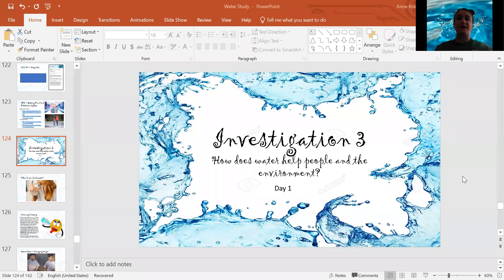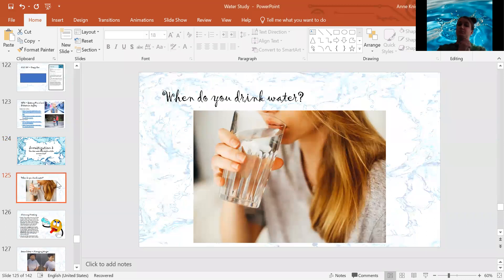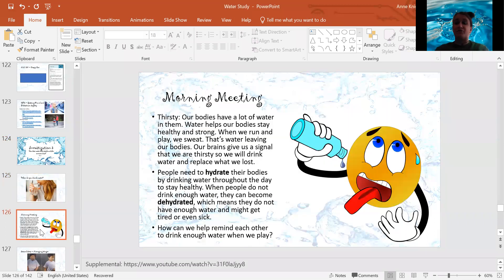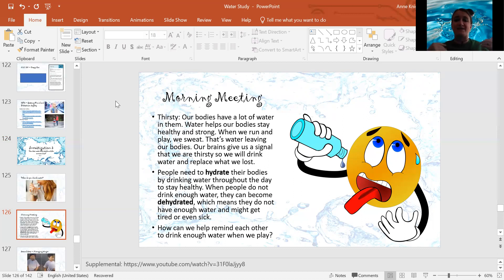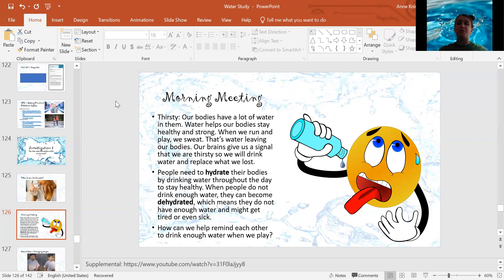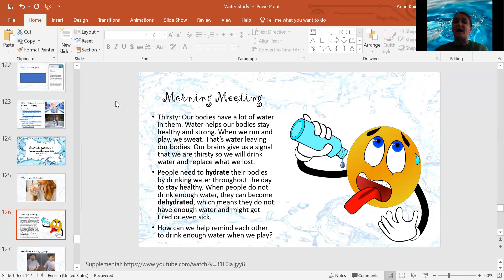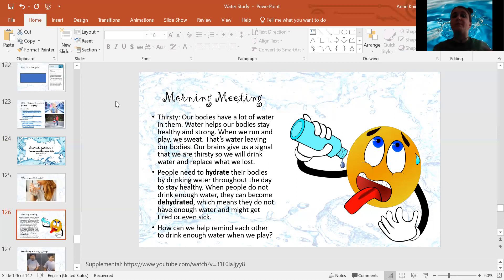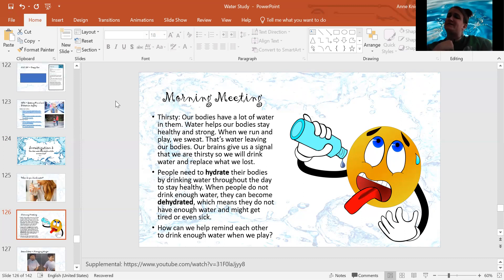Investigation 3 Day 1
Today we talk about staying hydrated and why we need water.